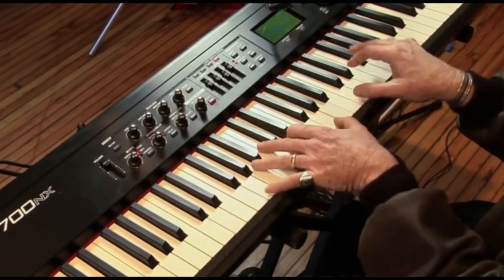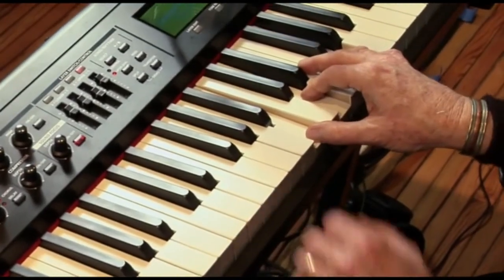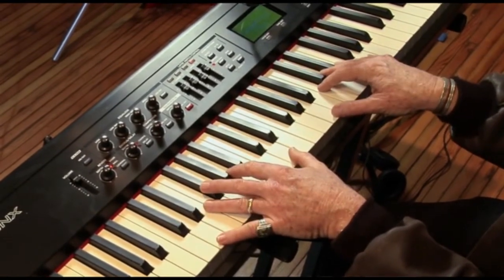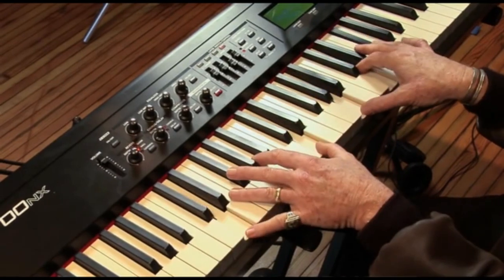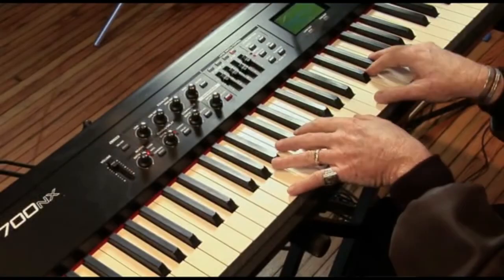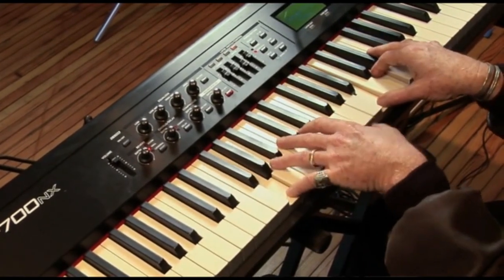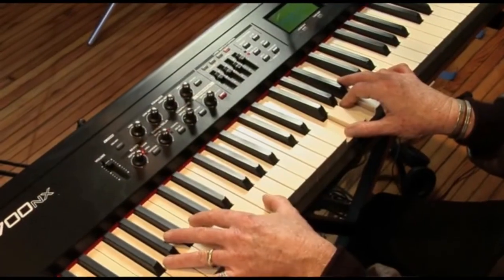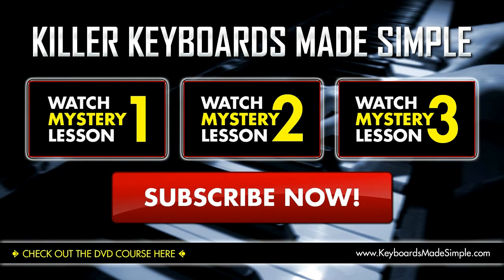Knocking on Heaven's Door Piano Tutorial - Bob Dylan Keyboard Lesson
Bob Dylan songs are timeless. Whether you play guitar or play keyboards, there’s nothing like learning to play a great song by Bob Dylan. The Ultimate Piano Song Collection offers up this awesome Bob Dylan classic, Knockin on Heaven’s Door. Check out this Knocking on Heaven’s Door Piano tutorial from Keyboards Made Simple and learn how to play this awesome Bob Dylan classic with Roy Marcom, a legendary piano player who has played with Huey Lewis and George Martin, just to name a couple.

In this Knocking on Heaven’s Door piano tutorial, you’ll learn the Knocking on Heaven’s Door chords and the Knocking on Heaven’s Door chord progression. Roy shows you some great ideas for combining the chords and melody to play this song. He gives you some ideas on playing Knocking on Heaven’s Door on piano and making it your own version. You can learn how to play Knocking on Heaven’s Door on piano and how to play Knocking on Heaven’s Door on keyboard. In this Bob Dylan piano lesson, you’ll learn Knocking on Heaven’s Door on piano and how to play the Knockin on Heaven’s Door chords. This is a great lesson that shows you an easy approach to arranging this song as your own.

If you’re a Bob Dylan fan or just want to learn how to play a timeless classic, this Knocking on Heaven’s Door piano lesson is a great way to learn how to play Knocking on Heaven’s Door on piano. It’s a Knocking on Heaven’s Door piano tutorial that shows you how to play the piano chords to Knocking on Heaven’s Door and how to play the melody as well. Check it out and learn how to play Knocking on Heaven’s Door by Bob Dylan.